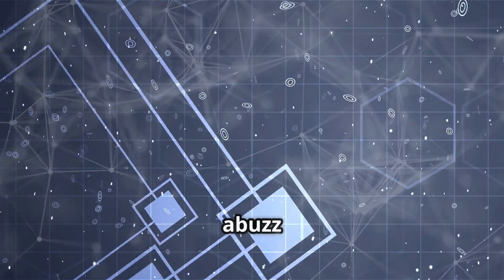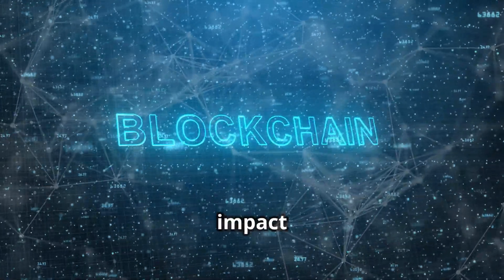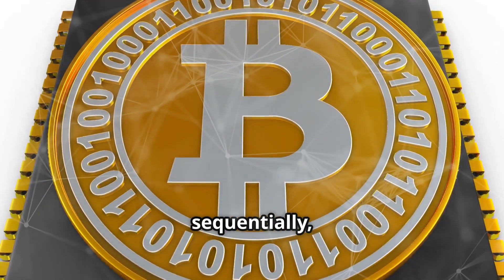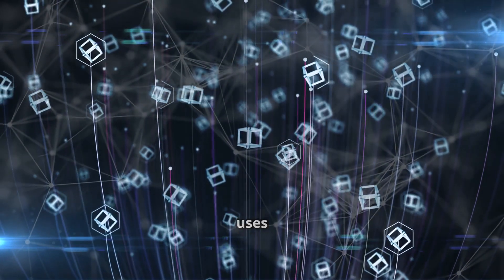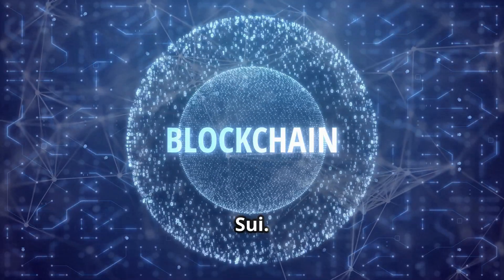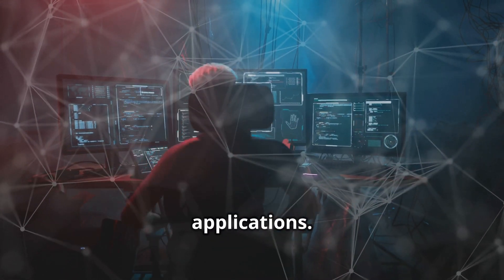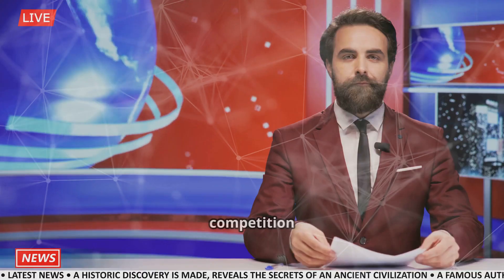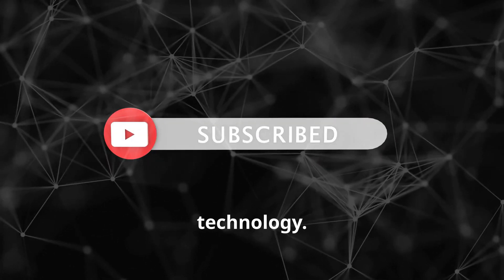Sui Blockchain: A Detailed Breakdown & Comparison with Solana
Sui is a high-performance Layer 1 blockchain designed for scalability, fast transactions, and low fees, making it a strong competitor to Solana. It was developed by Mysten Labs, a team of former Meta (Facebook) engineers who worked on the Diem blockchain before it was abandoned.

Let’s dive deep into how Sui works, its unique features, and whether it can truly be considered a “Solana killer.”

1. What is Sui Blockchain?

Sui is a decentralized smart contract platform built to power the next generation of Web3 applications, NFTs, DeFi, and gaming. Unlike traditional blockchains, which process transactions sequentially, Sui uses a novel data model that allows parallel transaction execution, significantly improving speed and efficiency.

✅ Key Features of Sui:
 • High-speed transactions using parallel execution
 • Ultra-low fees with optimized resource allocation
 • Scalable storage for on-chain assets
 • Secure and developer-friendly smart contracts with Move programming language

2. How Does Sui Work?

Sui introduces several innovations that set it apart from other blockchains, including Solana:

A. Parallel Execution for High Throughput

Most blockchains process transactions sequentially, leading to bottlenecks. Sui, however, allows independent transactions to be executed in parallel, significantly increasing transaction speed and scalability.

Example: If 1,000 users send simple token transfers simultaneously, Sui can process them all at once, while Solana might still process them one after the other.

B. Object-Based Data Model (Instead of Accounts)

Instead of using an account-based model like Ethereum and Solana, Sui uses an object-based model. This means:
 • Every on-chain asset (tokens, NFTs, smart contracts) is represented as an object with unique properties.
 • This allows for faster access, better storage management, and improved security.

Example: In Sui, an NFT is treated as an individual object, making transfers and updates faster and cheaper than Solana’s account-based approach.

C. Move Programming Language

Sui uses Move, a language developed by Facebook’s Diem team, which is:
 • Safer than Solidity (Ethereum’s smart contract language)
 • More efficient for complex transactions
 • Designed to prevent common exploits, like re-entrancy attacks

Advantage: Developers can create more secure and efficient smart contracts compared to Solana’s Rust-based system.

D. Advanced Storage System

Sui allows developers to store assets on-chain with low costs. Unlike Solana, which requires rent fees for data storage, Sui offers dynamic storage management with lower costs for long-term usage.

Example: If a game developer wants to store thousands of NFTs on-chain, Sui provides cheaper and more scalable options than Solana.

3. Sui vs. Solana: A Head-to-Head Comparison

Feature Sui Blockchain 🟢 Solana Blockchain 🔵
Speed 100,000+ TPS (parallel execution) 65,000 TPS (sequential execution)
Finality Time ~1 sec ~0.4 sec
Programming Language Move Rust & C
Transaction Fees Very low, near zero Low but fluctuates
Scalability Linear scalability with validators High but faces congestion issues
Security High (Move prevents re-entrancy attacks) High but has faced exploits
NFT & Gaming Support Optimized storage & object model Strong NFT ecosystem but storage limitations

4. Can Sui Kill Solana?

Reasons Sui Might Overtake Solana:
✔ Better Scalability – Parallel execution makes it more efficient for high-traffic applications.
✔ More Secure Smart Contracts – Move programming language reduces vulnerabilities.
✔ Lower and More Stable Fees – Sui’s fee model prevents congestion-based fee spikes.
✔ Superior Storage for NFTs & Gaming – Sui provides cheaper, more flexible on-chain storage.

 Challenges Sui Faces Against Solana:
 • Solana’s Ecosystem is Already Established – Solana has a strong DeFi, NFT, and gaming community.
 • Adoption Takes Time – Developers need to learn Move, while many already use Rust (Solana).
 • Centralization Concerns – Sui is still young, and validator distribution needs to grow.

Final Verdict: Is Sui a “Solana Killer”?

⚖ Not yet. Sui is technically superior in many ways, but Solana has an early mover advantage with a large developer base and real-world adoption.

💡 However, if Sui continues to grow, attract developers, and provide better scalability & security, it could become a major Solana competitor—especially in NFTs, gaming, and scalable dApps.